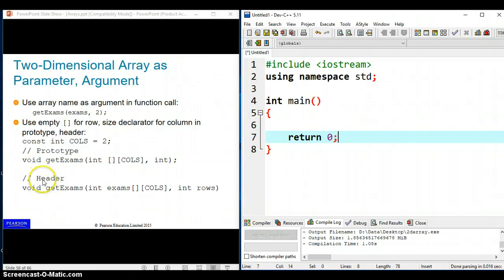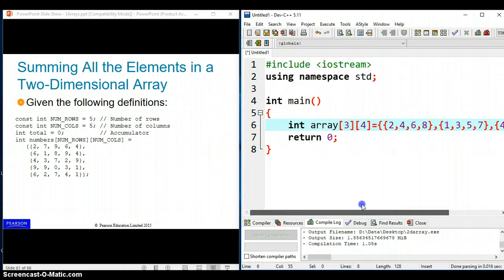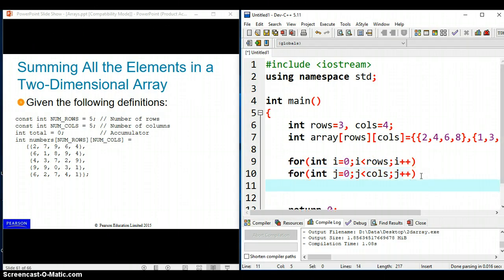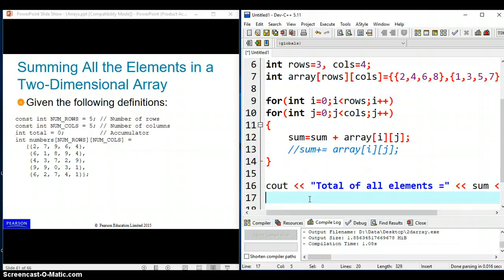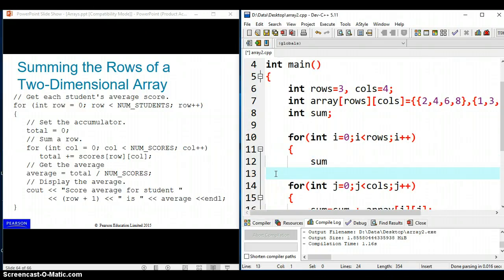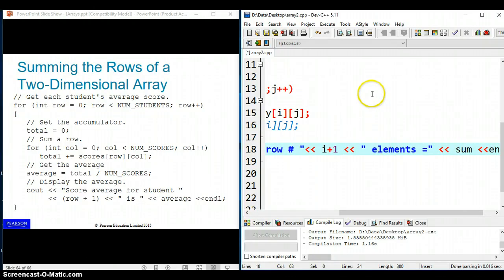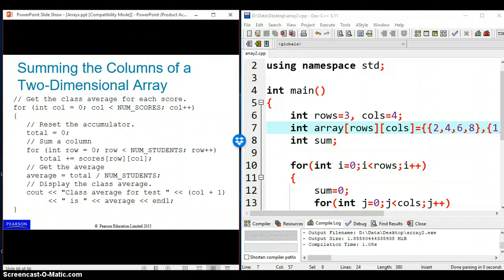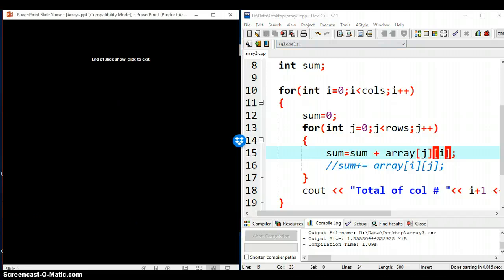Arrays Part 8/8